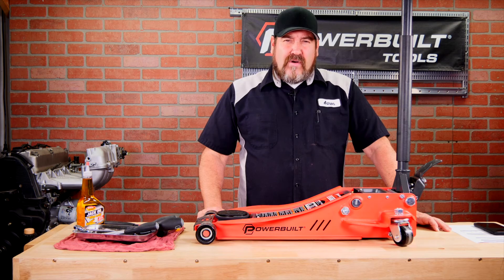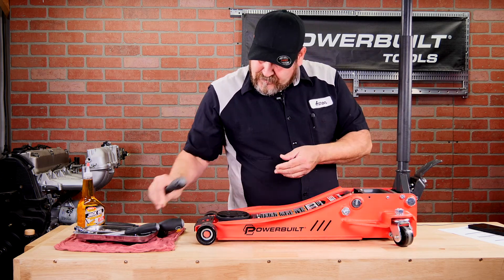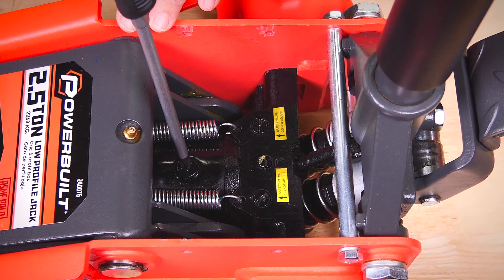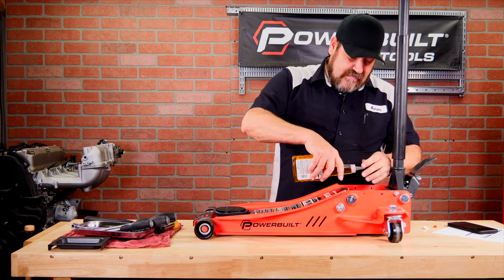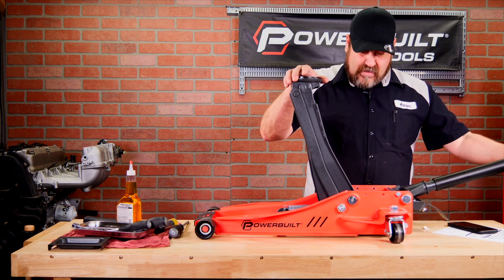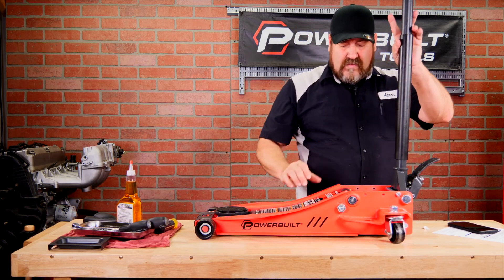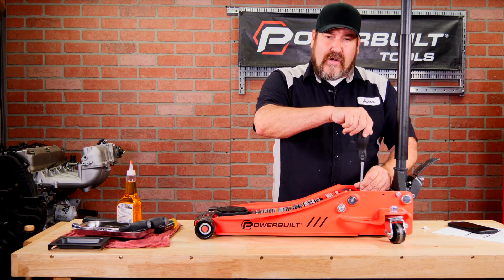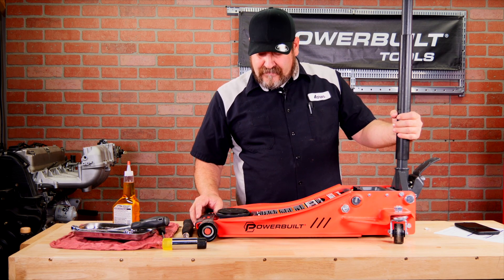How To Properly Bleed a Floor Jack - Garage Lift Equipment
Regardless of the make or model of the floor jack, some maintenance is required. After extensive use lifting cars, trucks, or other vehicles the pumping action on floor jacks over time can allow air into the hydraulic pistons or cause a small amount of jack oil to leak out. This can cause the jack to not function as smoothly or lose some of its lifting power. Luckily with some basic maintenance highlighted in this video, your floor jack with be back in action.

#1) Locate the fill/bleed valve on your floor jack. (0:15)
This will be a screw that pulls double duty as both the fill location for the jack oil and the bleed valve to release excess air. To gain access to the valve you may need to remove some accessories depending on your floor jack model. This particular model has a tool tray. This jack uses a #2 screwdriver to remove the four screws and set the tool tray aside.

#2) Once you have access to the fill/bleed valve you will see the safety valves. (1:25)
DO NOT ADJUST THE SAFETY VALVES.

#3) To check the fill level take a #3 Phillips head screwdriver for this particular jack model, and remove the valve screw. (1:44)
Once the screw is removed check the fill level. The oil level should be even with the top of the jack piston. If the level is below the top of the piston, use your jack oil brand of choice and add jack oil to the correct level.

#4) Now with the proper level of jack oil replace the bleed/fill valve and tighten it back up. (2:40) With the jack in the upright position start pumping the jack handle to raise the jack to the maximum lifting position.

#5) With the jack at the maximum height, crack the bleed valve to allow air to escape the jack piston chamber. Release the jack allowing it to lower all the way down on its own. (3:10)
Note: you can assist the jack with light hand pressure to speed up the process.

#6) Once the jack is completely lowered, retighten the bleed valve. Lift the jack-up to its maximum height once again as in step #4. (3:30) At maximum height release the bleed valve once again and lower the jack all the way down as before in step #5.

#7) Now with the jack at its lowest level and having bled the oil chamber twice recheck the fluid level. (4:33) Remove the bleed/fill valve with a #3 screwdriver on this particular jack model, and inspect the fluid level. With the fluid level even with the top of the jack piston, you are done. Replace the bleed valve screw and tighten firmly.

#8) Reassemble any floor jack accessories you removed to gain access to the bleed fill valve screw. (4:50) It is ready to start lifting cars, trucks, and ATVs.